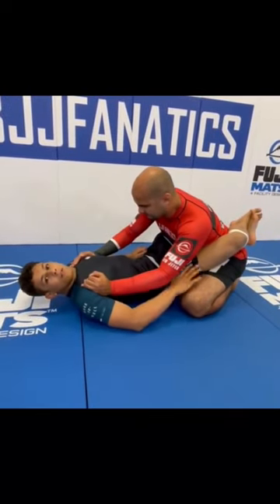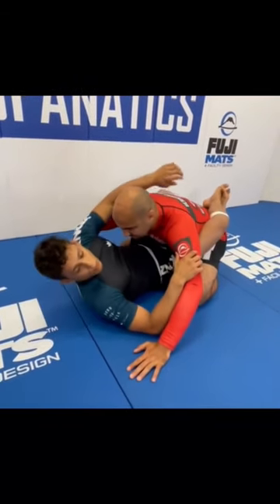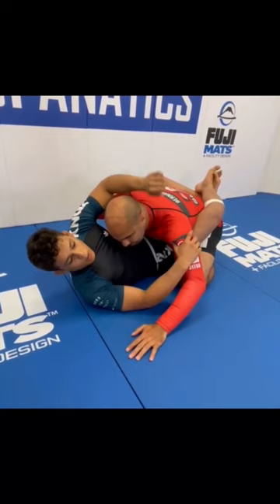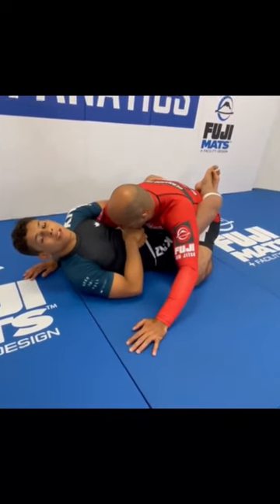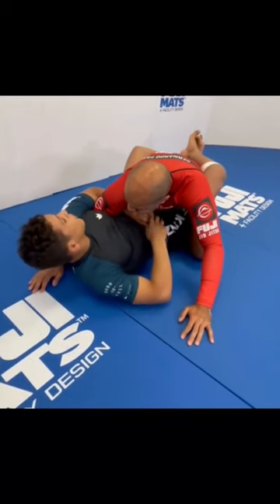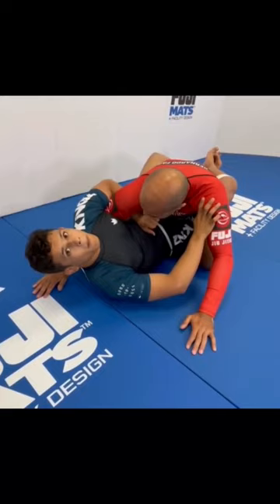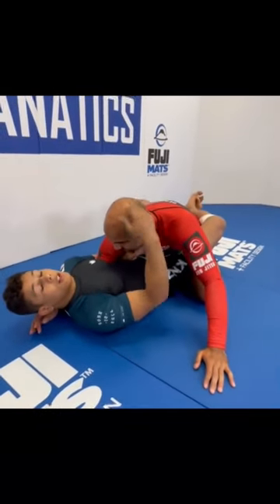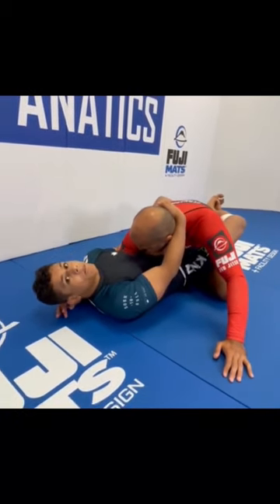How Trap The Arm From Closed Guard NOGI By Mica Galvao